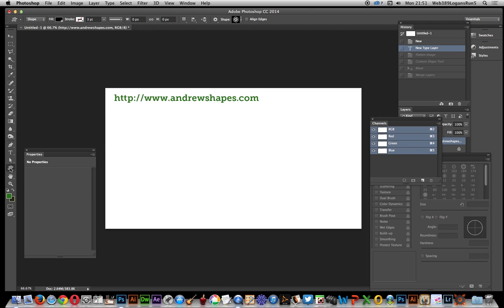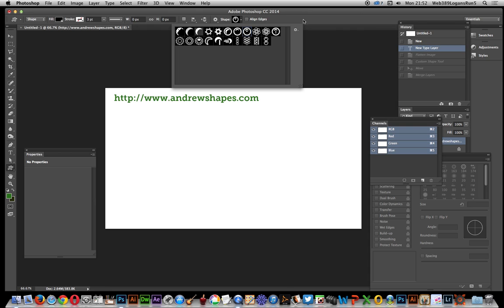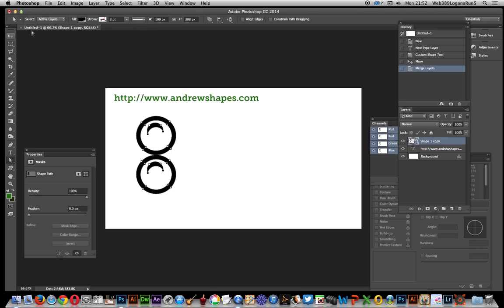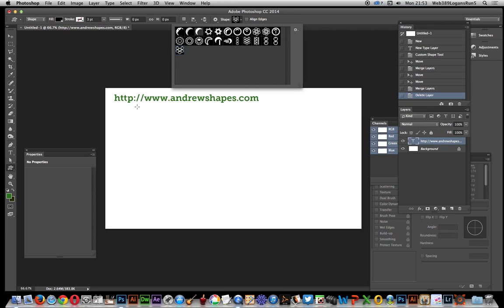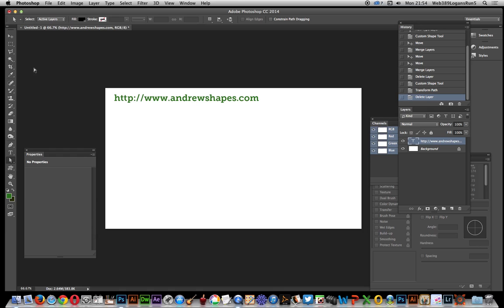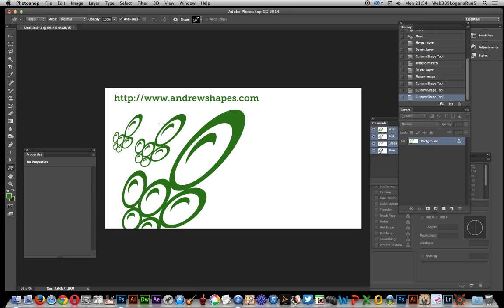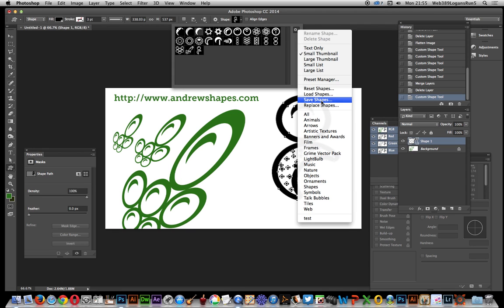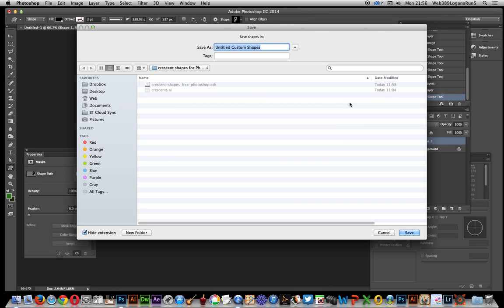How To Use Custom Shapes In Photoshop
Use shapes and duplicate as well as combine with others to create new custom shapes presets
Photoshop CC 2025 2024 etc